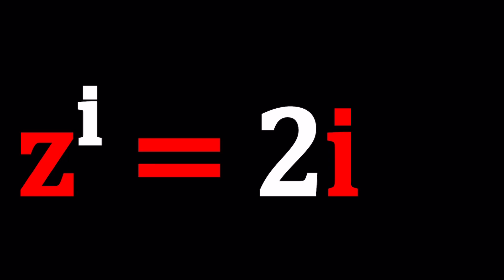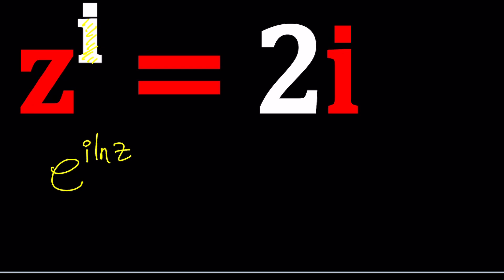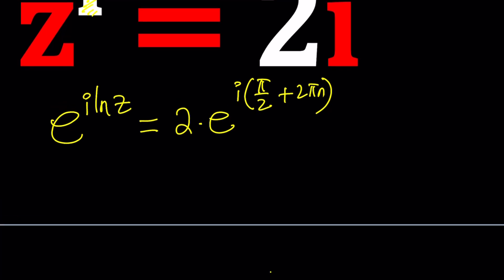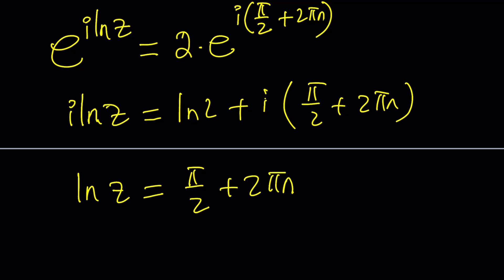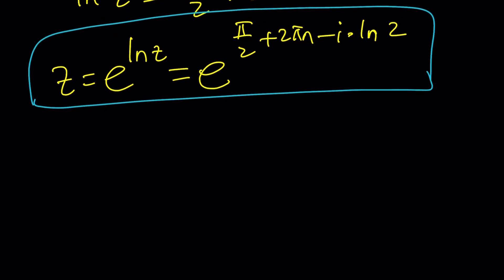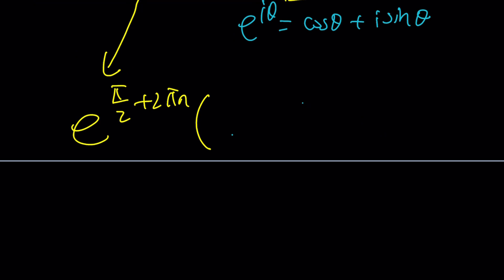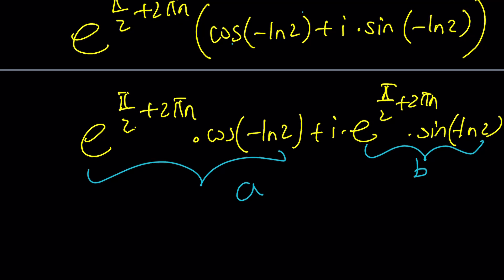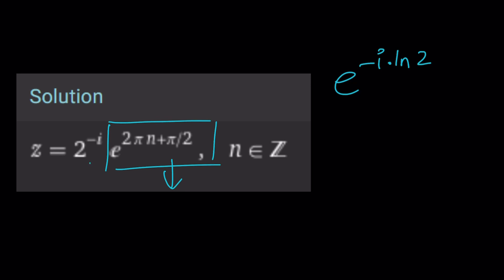A Base That Doubles | Problem 385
This problem was suggested by  @RuleofThehyperbolic  🤩

▶ EQUIPMENT and SOFTWARE
Camera: none
Microphone: Blue Yeti USB Microphone
Device: iPad and apple pencil
Apps and Web Tools: Notability, Google Docs, Canva, Desmos